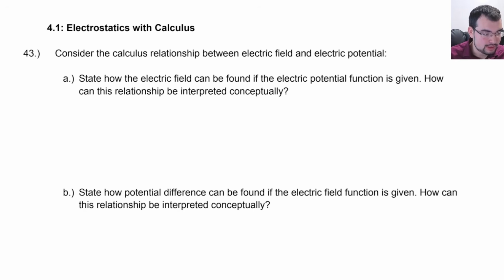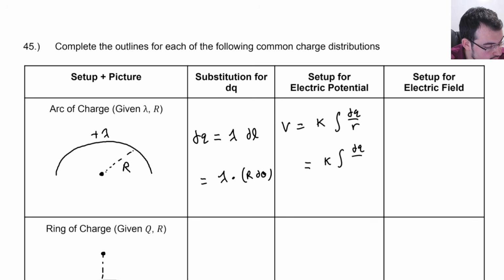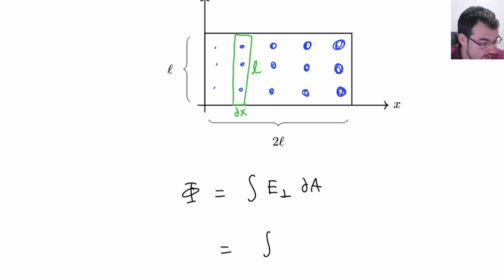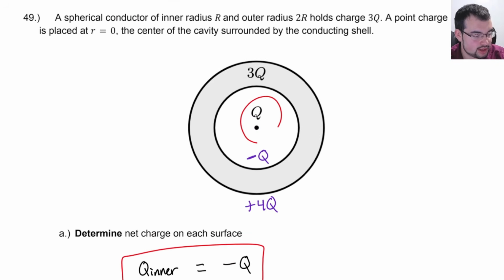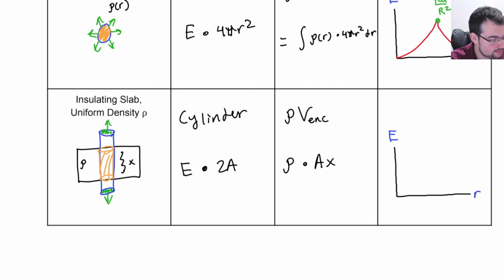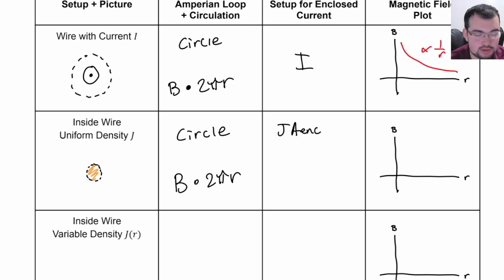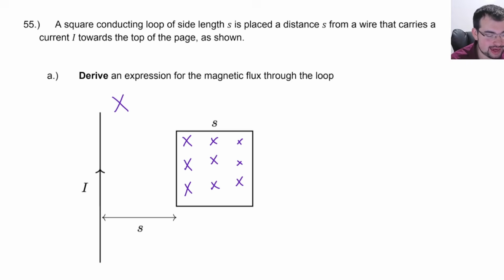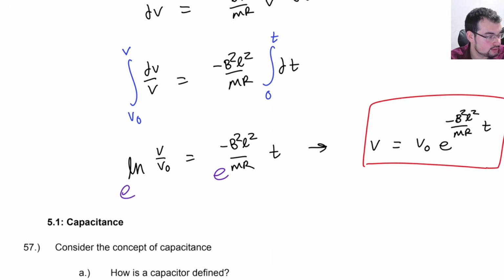(AP Physics C E&M) Cram Packet Part IV: Calculus-Based E&M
0:00 43 - Field Potential Relationships
5:30 44 - Charge Distributions and Density
8:45 45 - Charge Distribution Setups to Know
15:20 46 - Electric Flux Basics
19:35 47 - Gauss's Law Basics
21:50 48 - Surface Charge Theorem
25:20 49 - Nested Conductor Example
30:05 50 - Gauss's Law Setups to Know
37:05 51 - Biot Savart Law
43:00 52 - Ampere's Law Setups to Know
49:35   53 - Faraday's Law Basics
52:25 54 - Faraday's Law with a Flux Function
54:30 55 - Induction; Loop near a Wire
59:15 56 - Induction; Bar on Rails Diff Eq